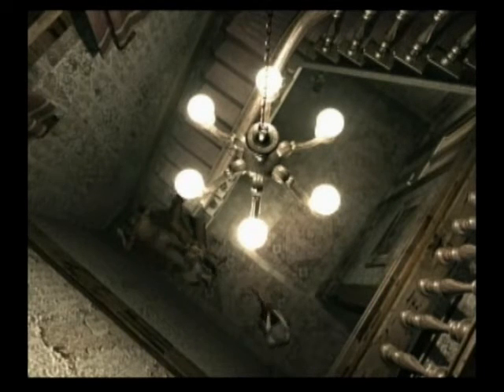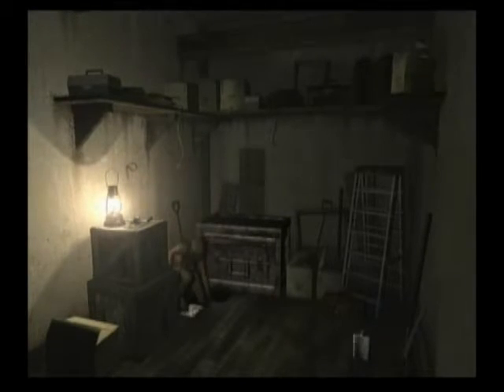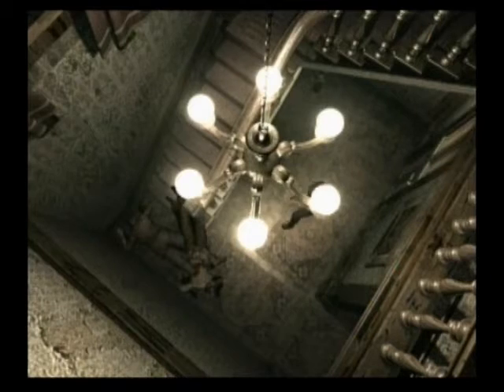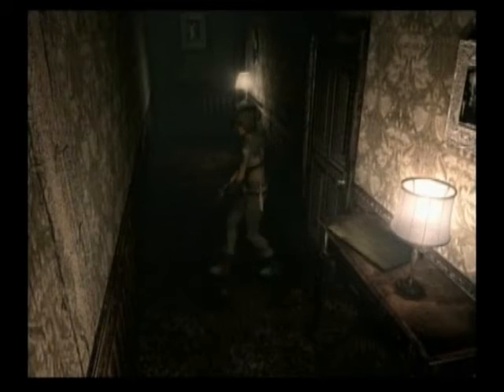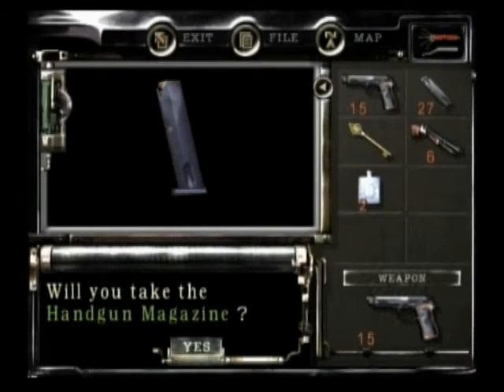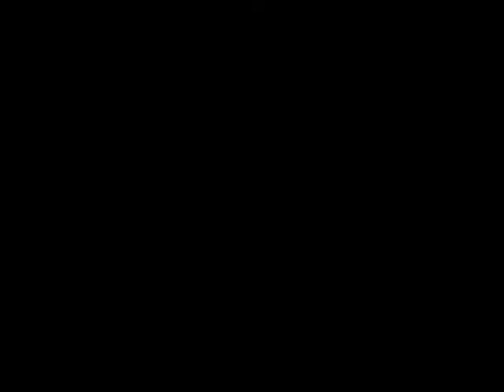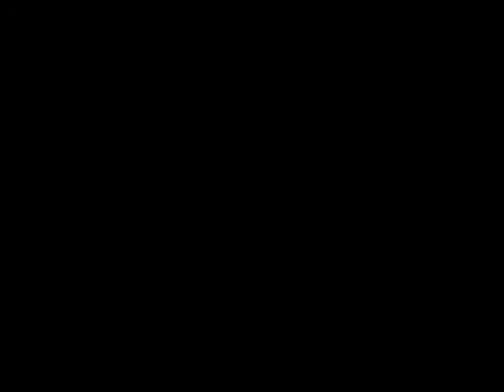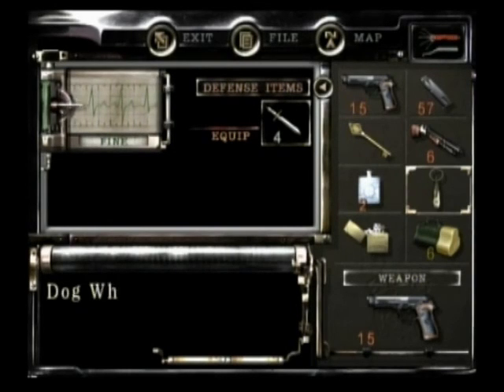A Look Back At Resident Evil: Part 3 (Jill Valentine)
The 3rd Part in This look back at Resident Evil playing as Jill, in this part we find out that once a zombie is killed they can come back again as Crimson Heads, but there are ways to stop this happening.